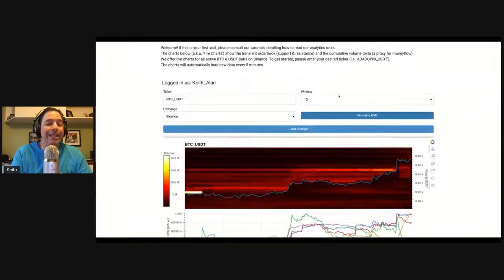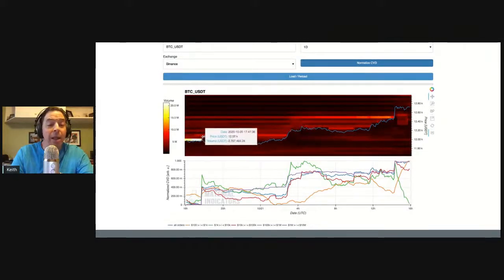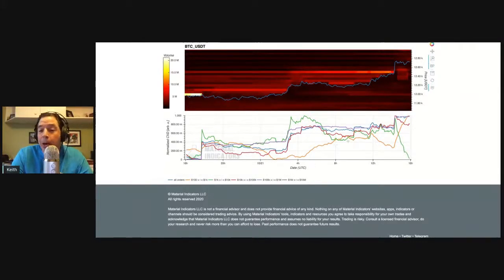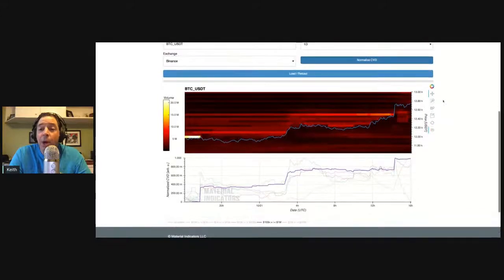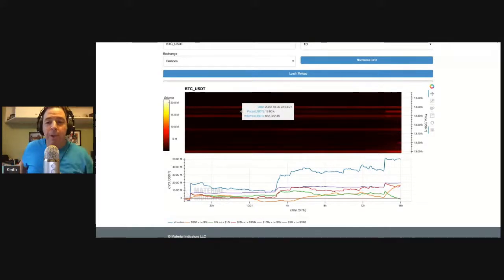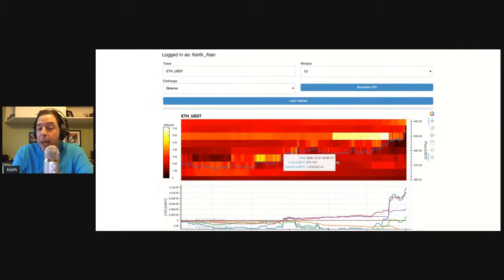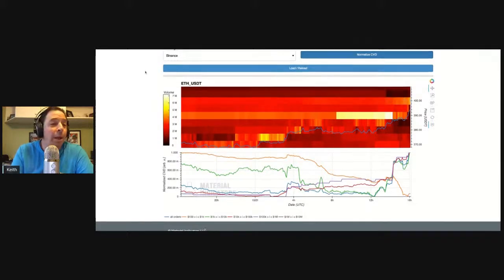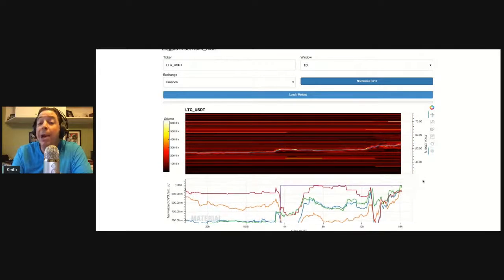MI Hot Lunch w/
It's a hot week for crypto trading. If you've got an appetite for trading data, we've got a hot lunch for you. Material Indicators Co-Founder Keith Alan will walk you through the recently released FireCharts web app and analyze some charts to help you understand how to use these tools to identify opportunities and mitigate risk. Want to see a FireChart to analyze a specific BTC or USDT pair? Place your orders now!